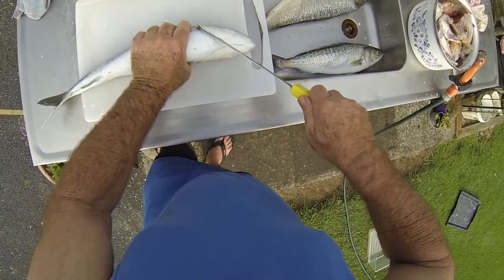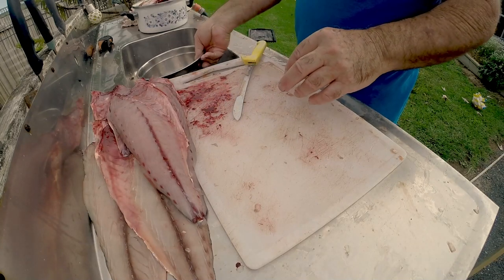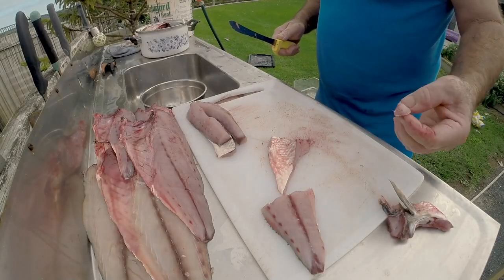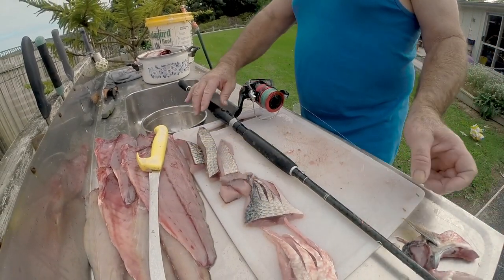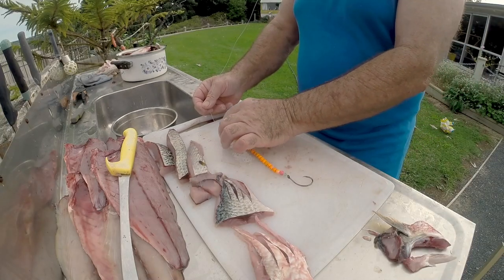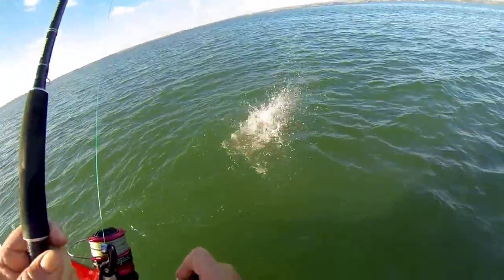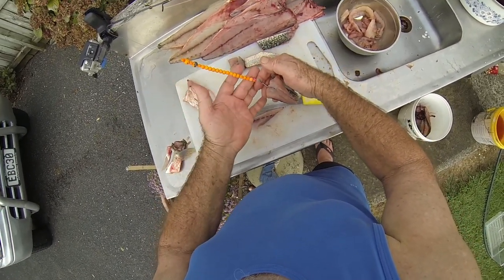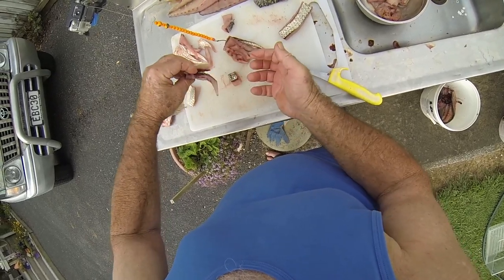Manukau Harbour My Baits My Tackle !!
For Best Viewing, please watch in 1080 HD on your YouTube settings !!